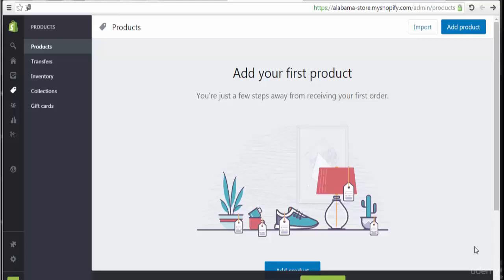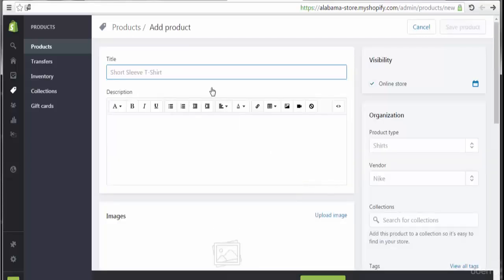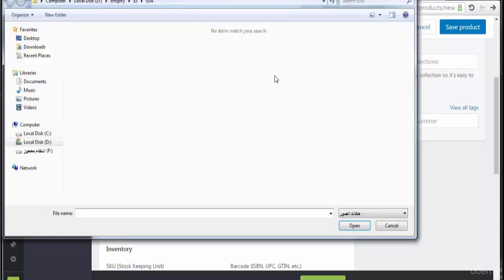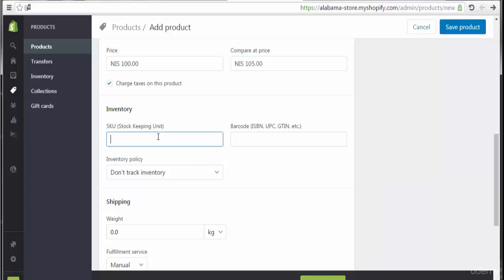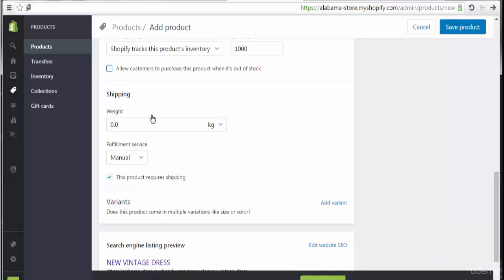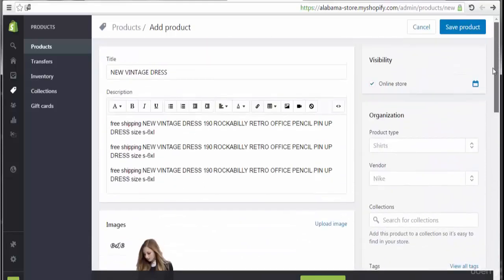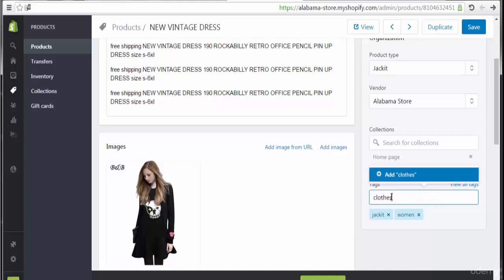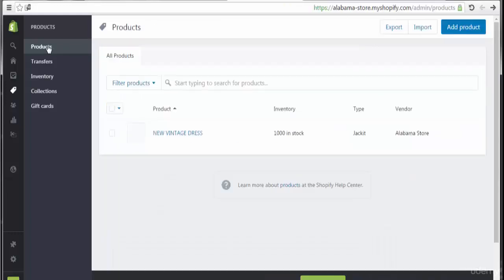Manage and Customize Products Part1 ( shopify tutorial for beginners 2020)